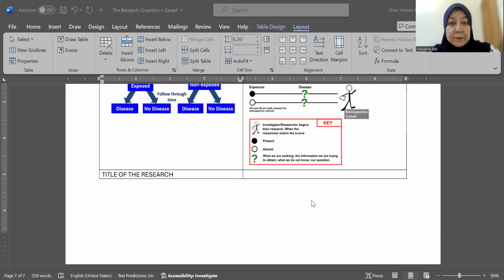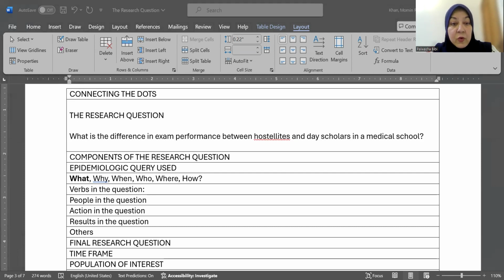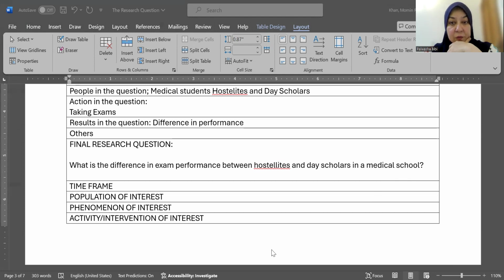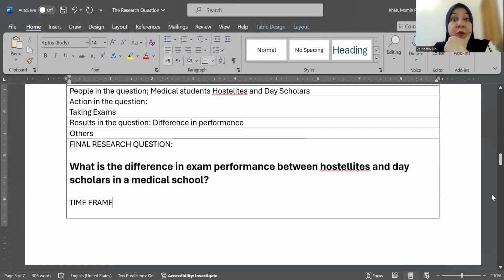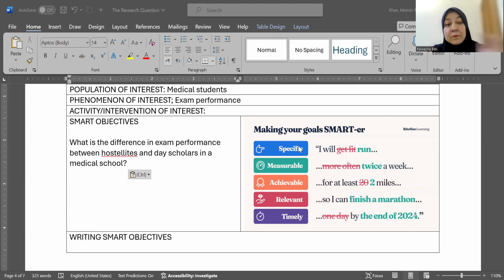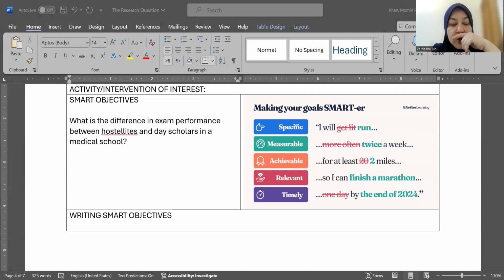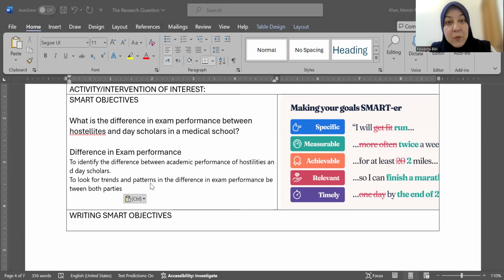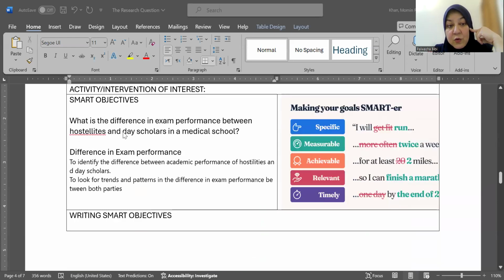SPIRE SUMMER RESEARCH INTERNSHIP: Session 2 Connecting the Dots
SPIRE Summer Research Internship is for young medics. This video shows the simple exercise of refining the research question to give us the research title, the research objectives and the research design most likely to answer our research question.